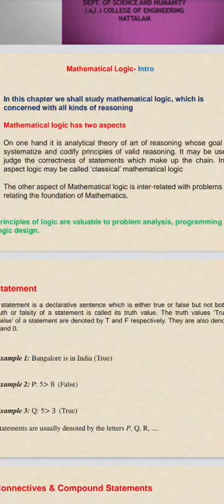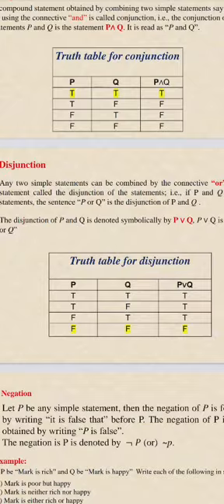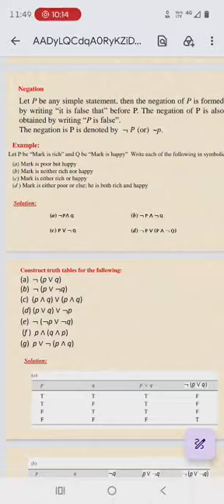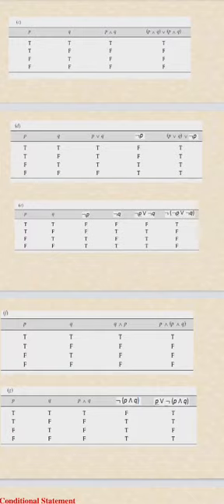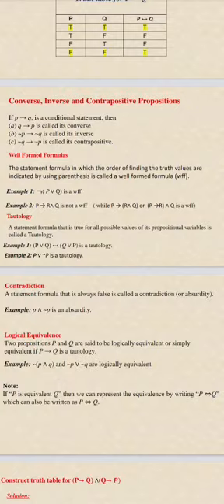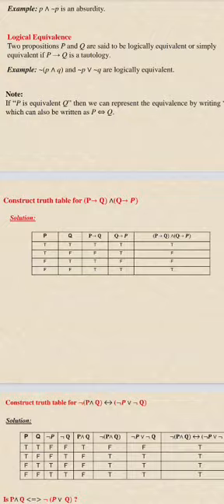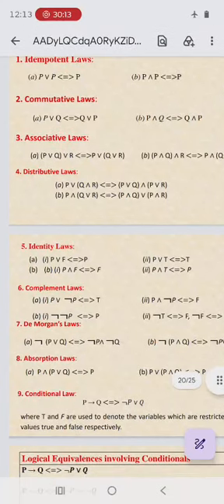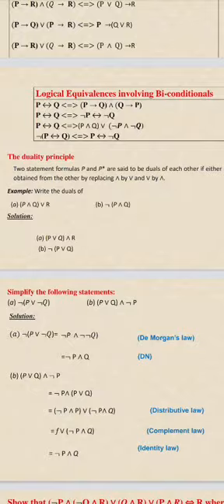Mathematical Logic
Dr.Bindhu, AP/S&H